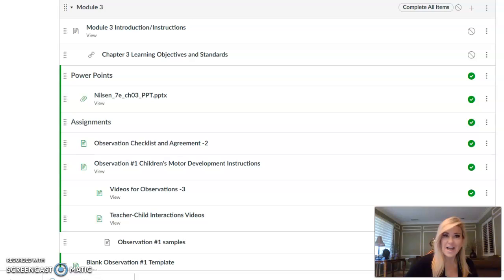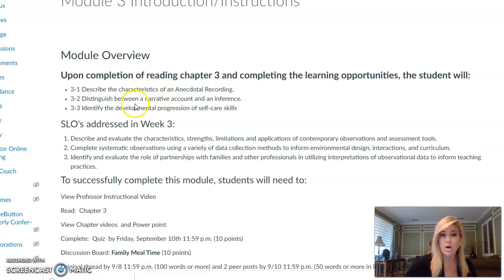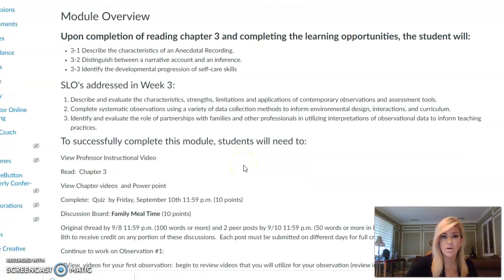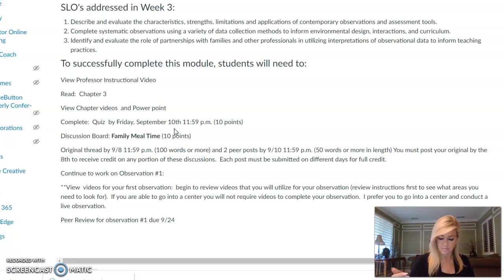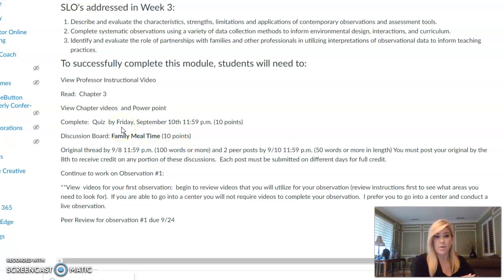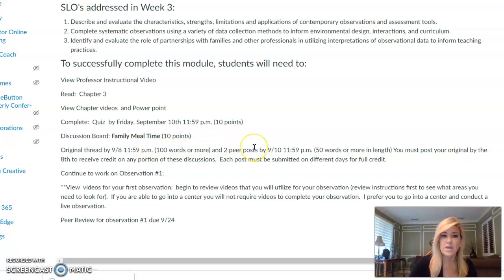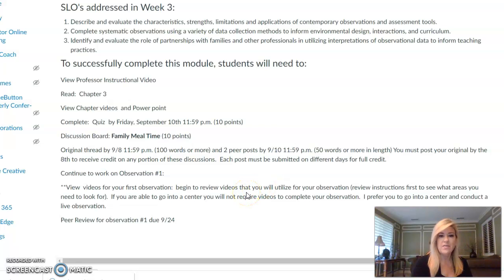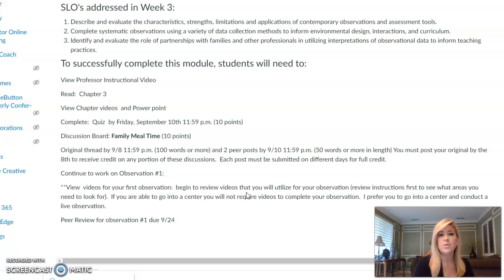CDEV 108 SCC Fall Week #3